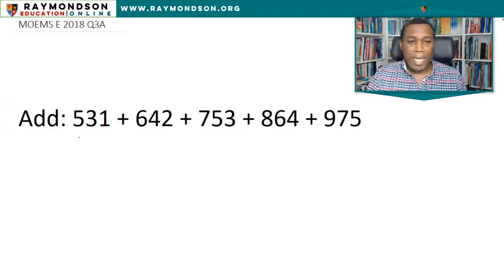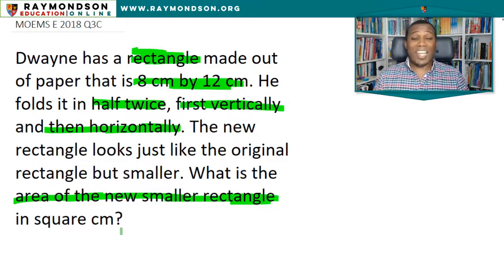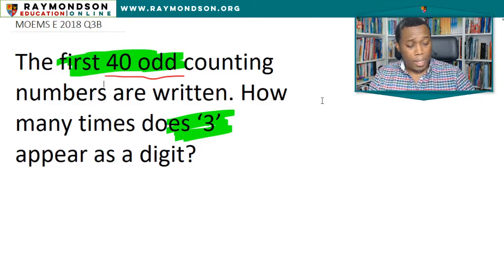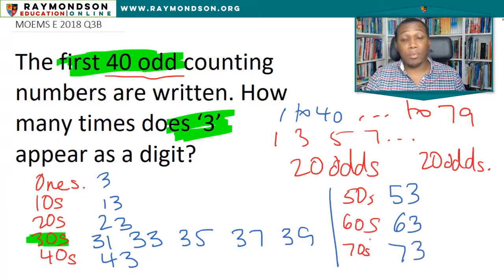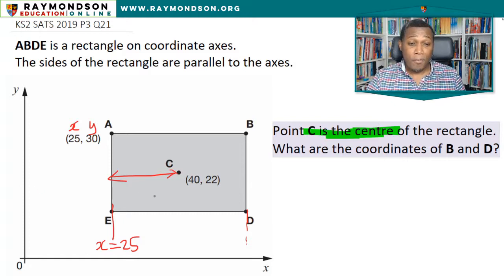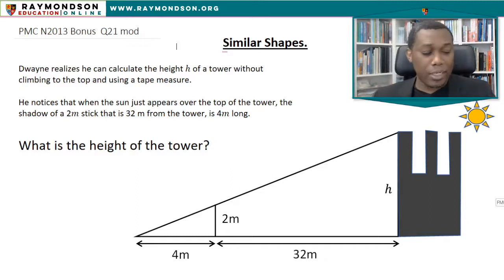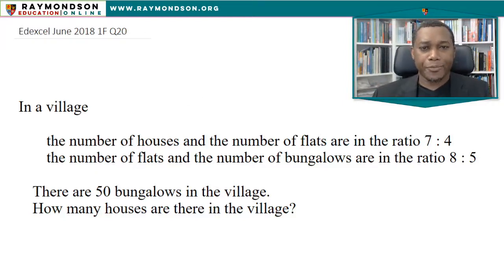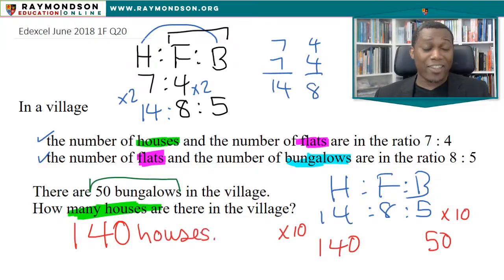Problem Solving Set 353637H